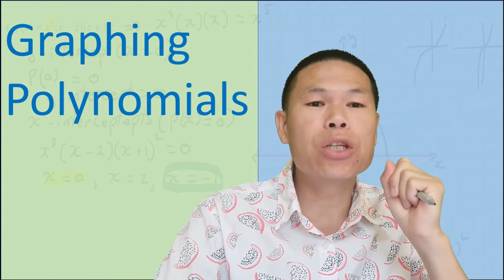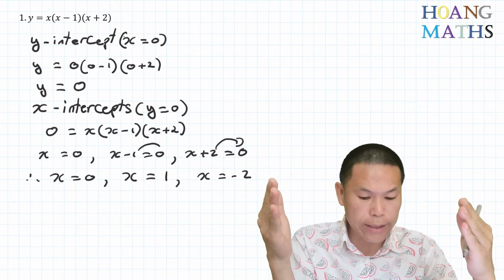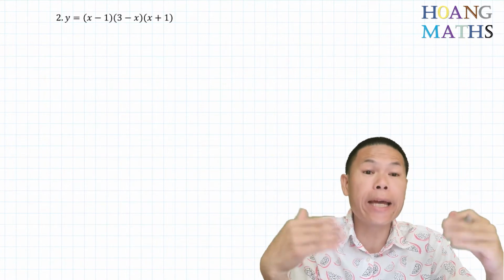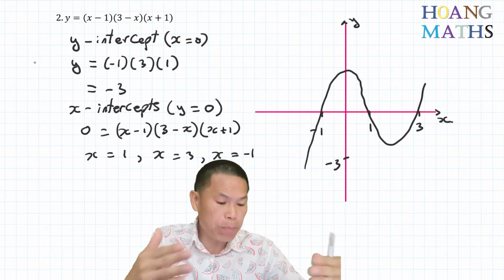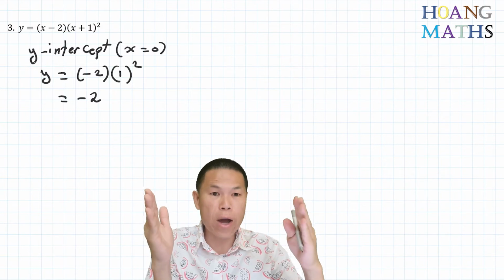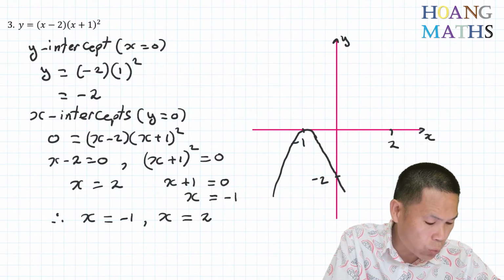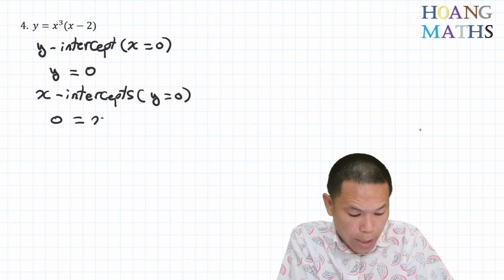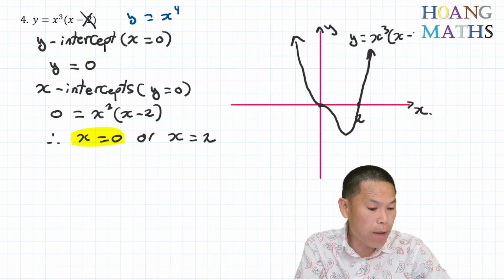Graphing Polynomials: part 1